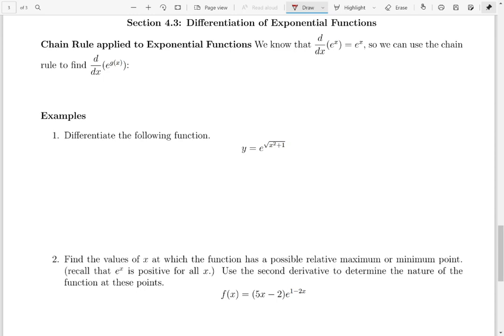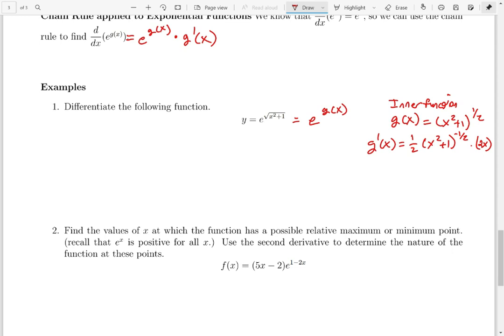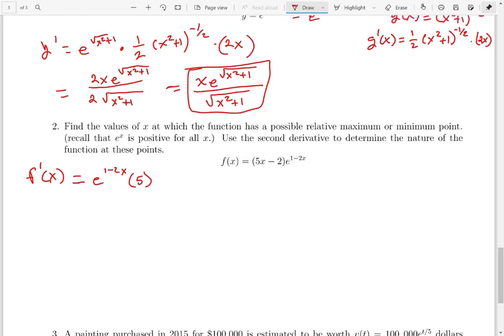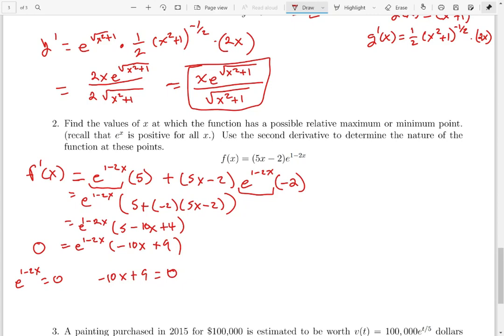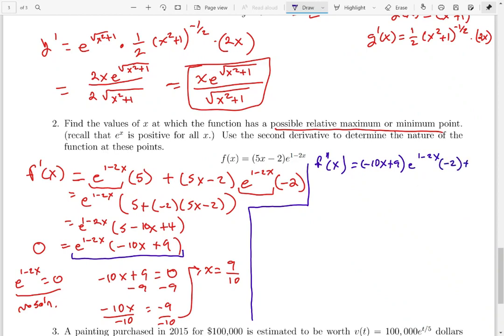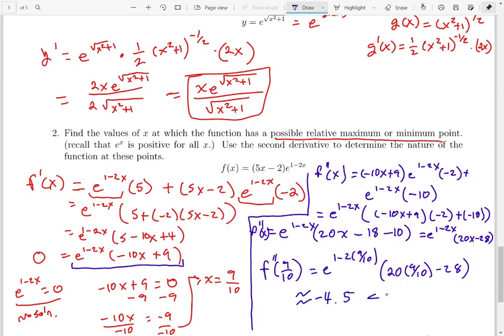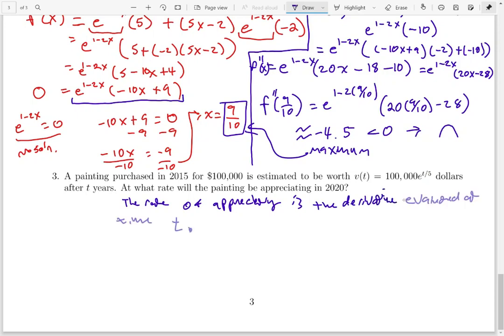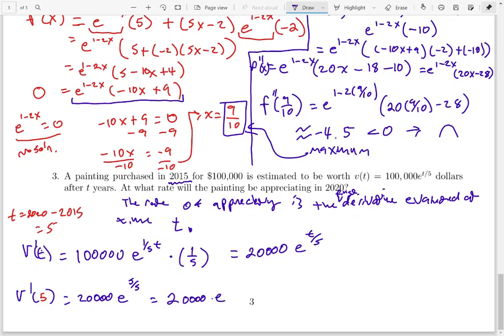15. MA 120: 4.3 Differentiation of Exponential Functions